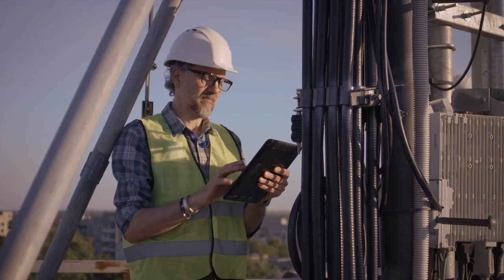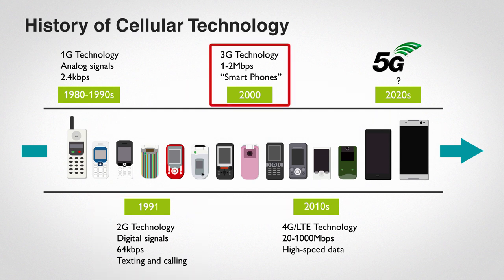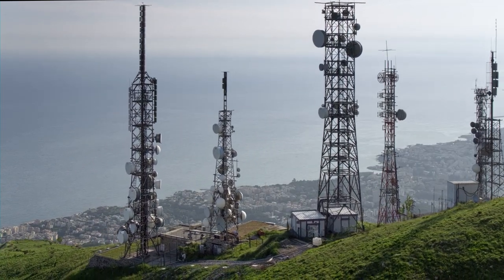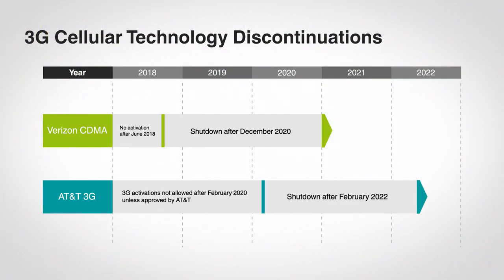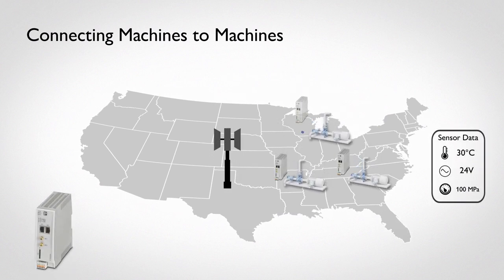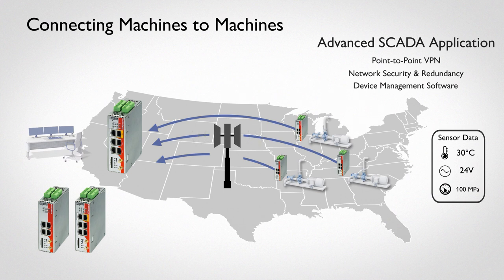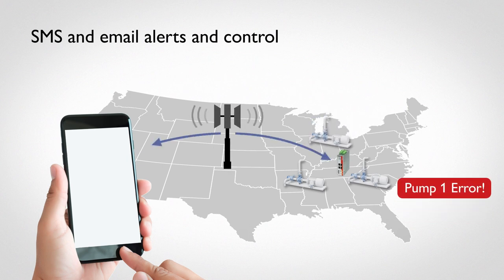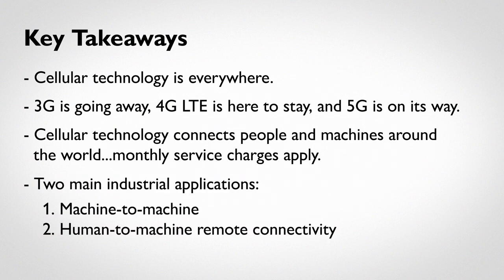How is cellular technology used in industrial applications?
Cellular technology is used all the time in industrial and process applications. In this episode, we’ll take a look at some of the most common cellular devices used in industry, where and when these devices are used, and some of the “buzzwords” you’ll hear when you’re talking cellular.

In the Control Cabinet Classroom video series, Phoenix Contact Product Specialists break down some of the basics of control cabinet design, terminology, and technology to better understand and utilize this powerful solution.

Artist - Mikey Geiger
Song - California Cruisin